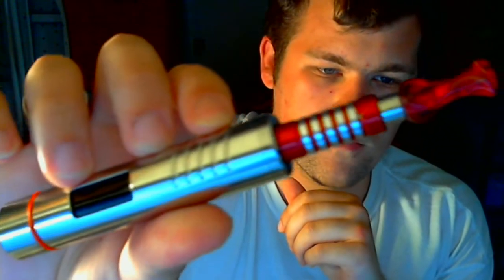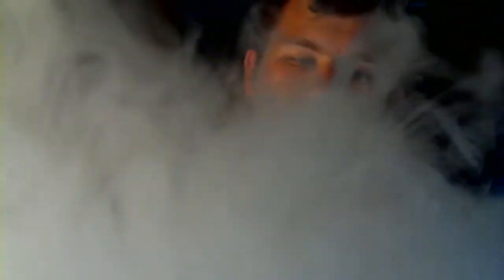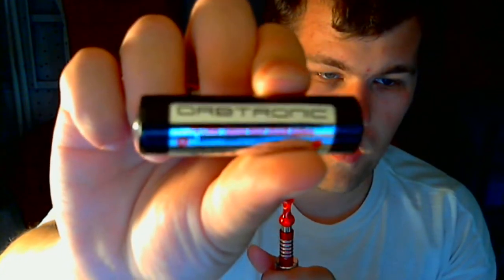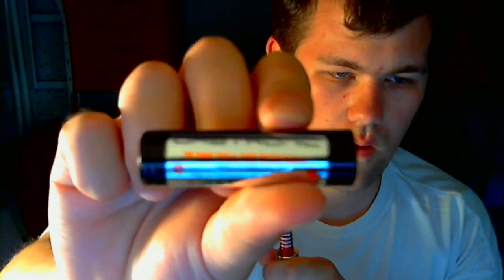The Diver RBA from Atmistique